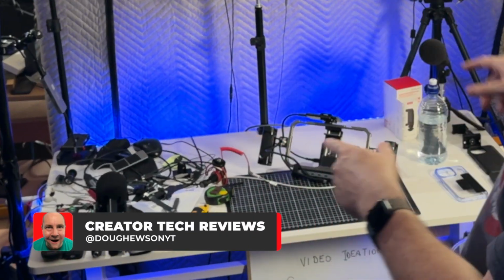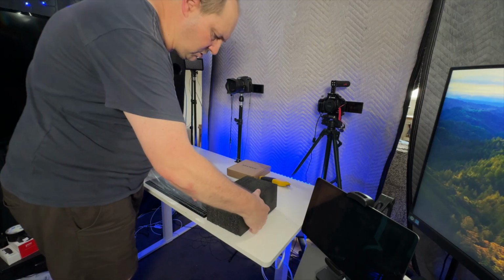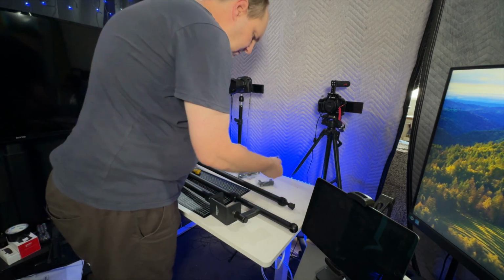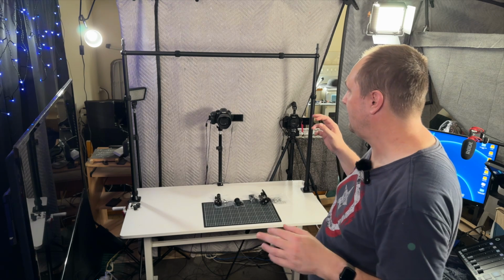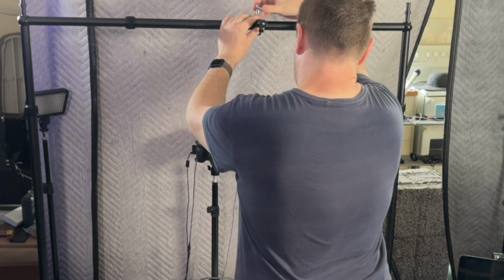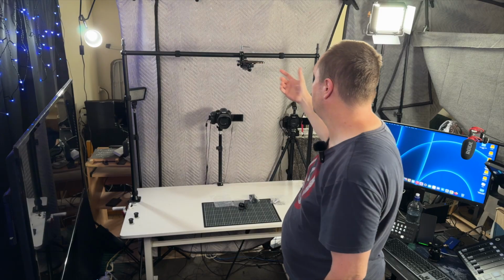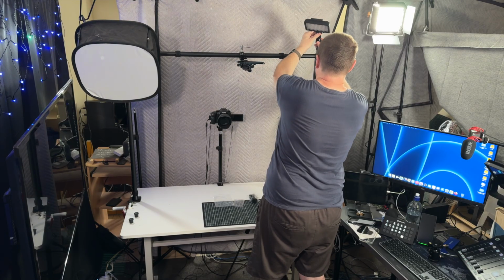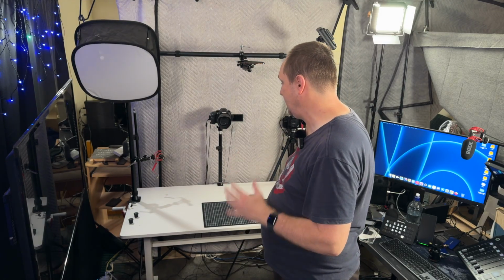This Top-Down Camera Rig Will Earn Your Trust - Neewer NK002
In this video, I unbox and set-up the Neewer Top Down Rig for desks. The NK002 model fits my sit/stand desk seamlessly. Watch as I turn my cluttered old top-down experience into an organised dream.

Get your Neewer NK002 Top-Down Rig today!

🔧 TubeSpanner - the go-to Swiss Army knife of productivity tools for creators!

🎙️ ElevenLabs AI - the ultimate generative AI tool for voice audio generation

🏞 For all your content creation assets - stock footage, image, music, and more check out Envato

🎸 Lick'd - the best place to license contemporary music for use in your videos!